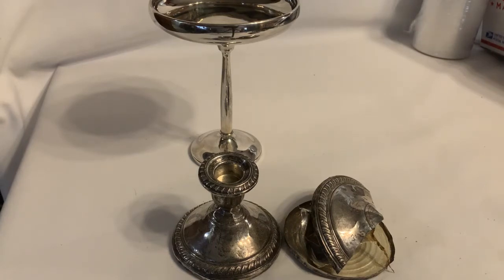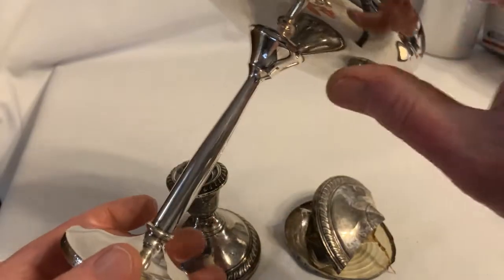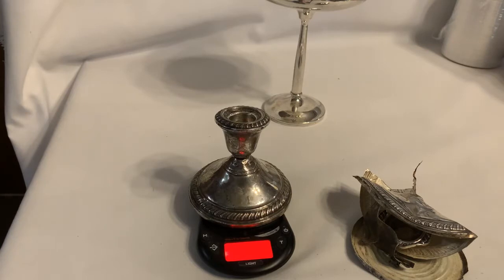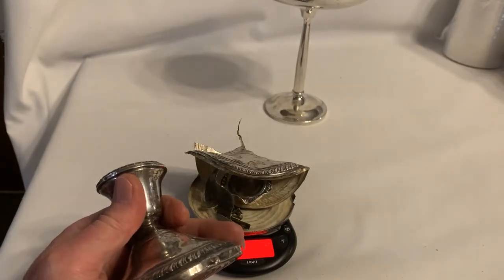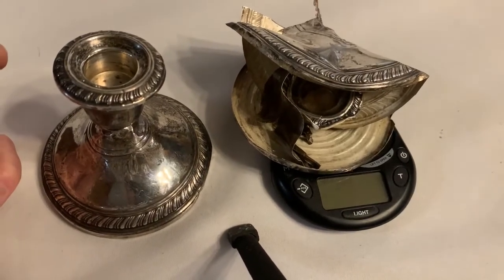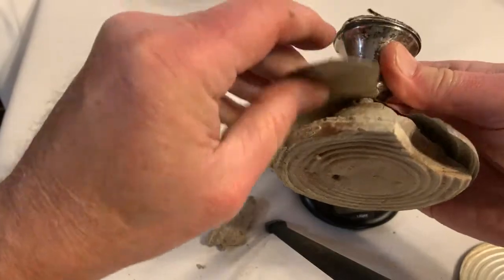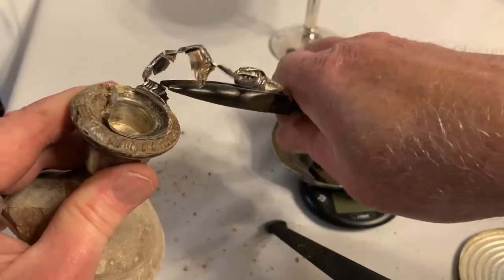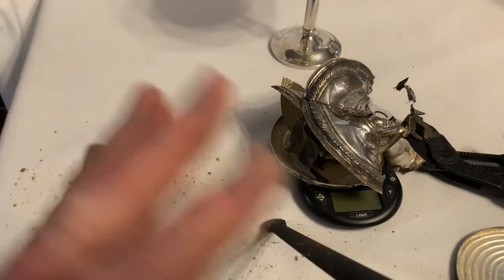How much Silver is in Sterling Silver Weighted Candlesticks? Let's find out!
For this particular pair of candlesticks there is 50.4 grams of Sterling Silver. 50.4 X .925 = 46.62 grams of silver almost exactly 1 1/2 ounces. Silver weighs 31.1 grams per Troy ounce, So silver spot value is about $26 per Troy ounce now. So this silver is worth $39.00.